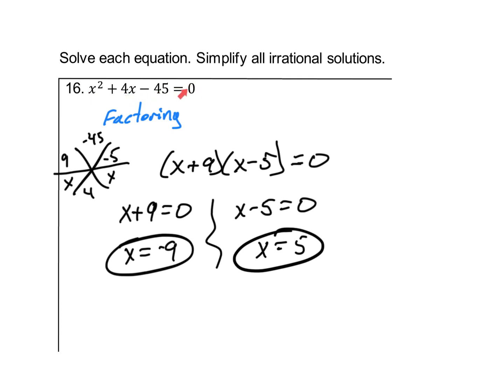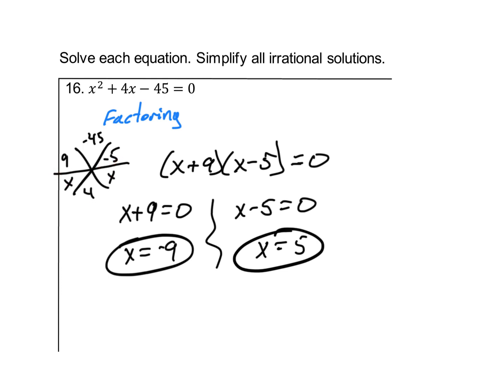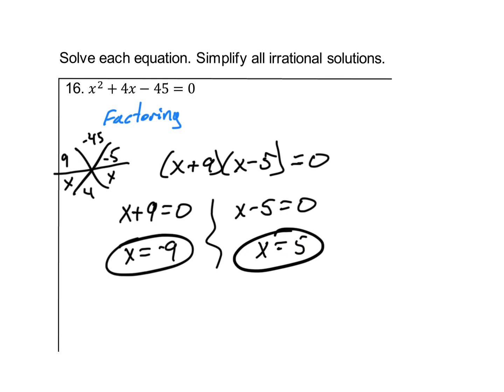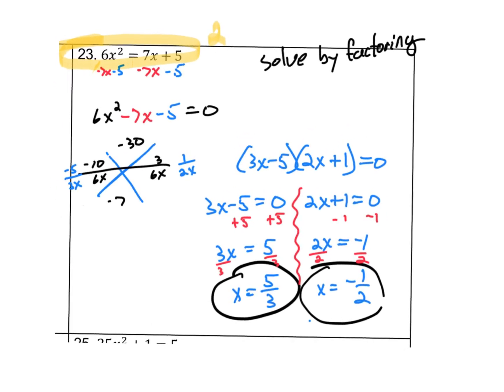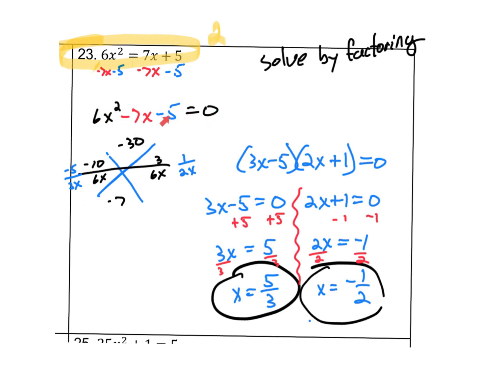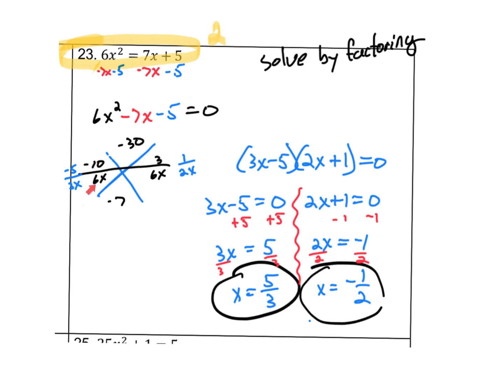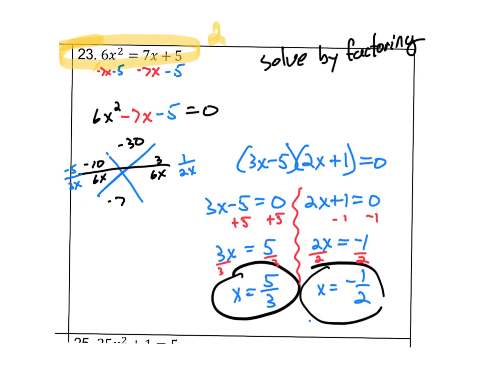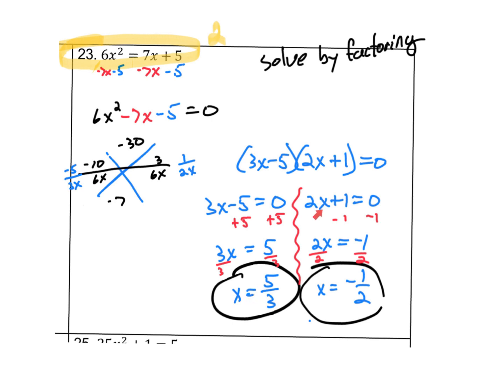U5B Test Review #’s 16,23 Solve by Factoring